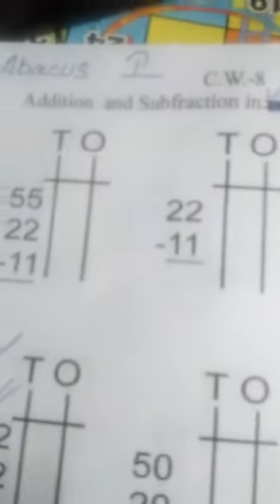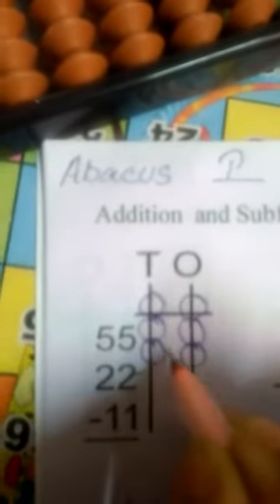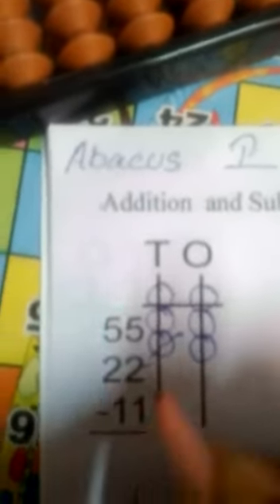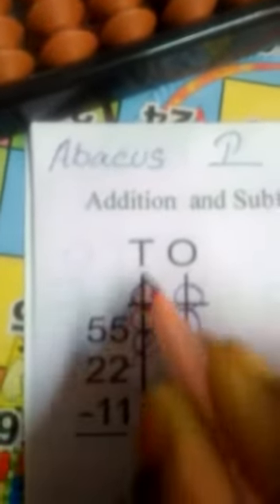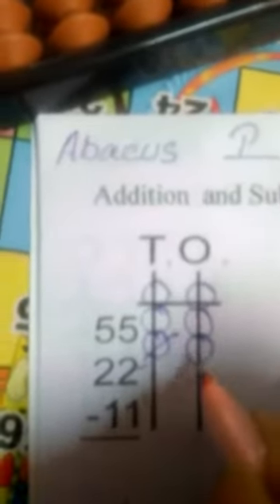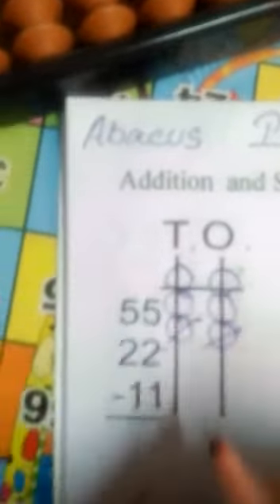RISING SUN PUBLIC SCHOOL E-CLASS FOR CLASS1 ABACUS 22-05-2020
Video from Pousali ChakrBorty